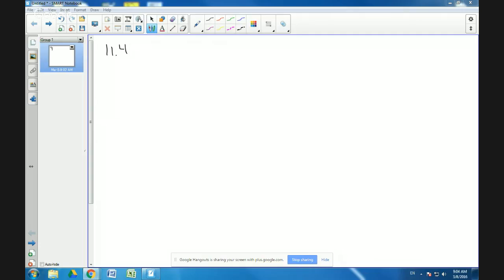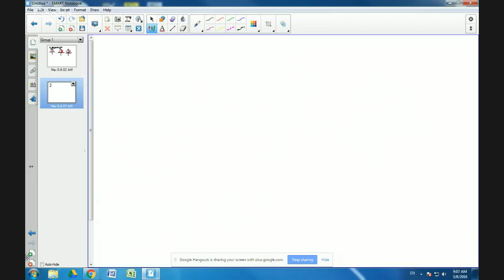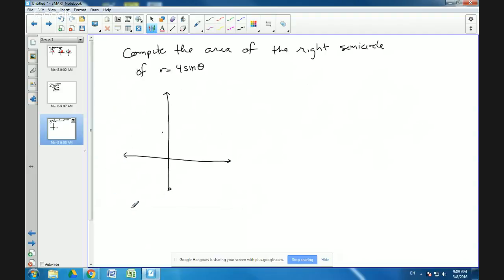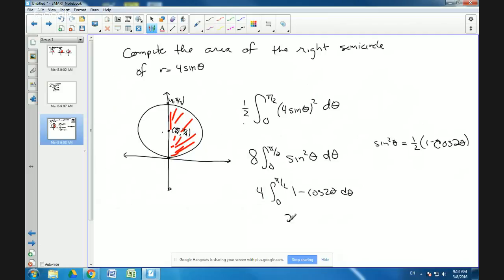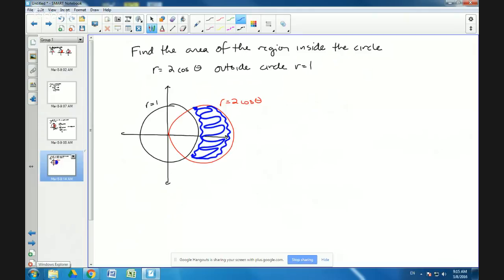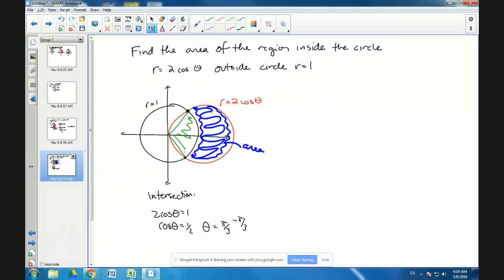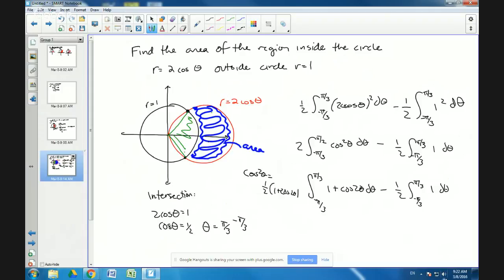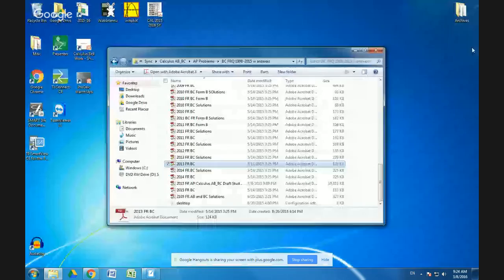Calculus BC 11.4 Polar Coordinates and Area